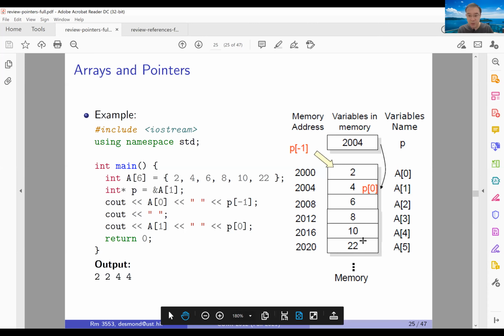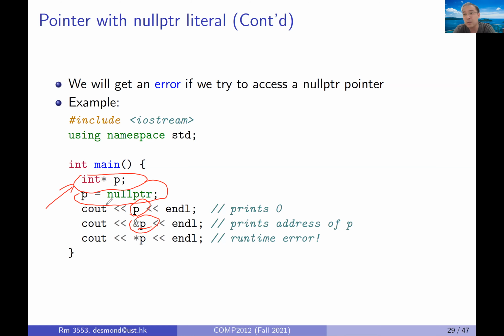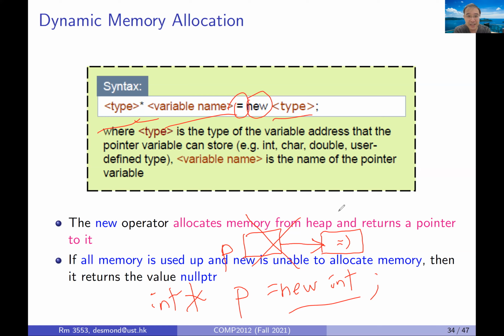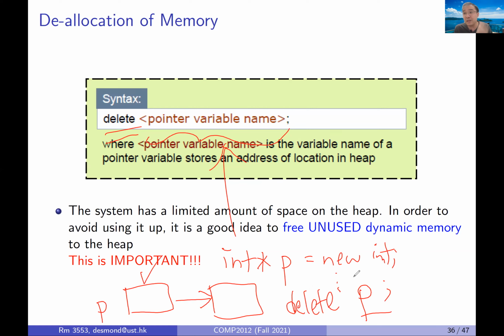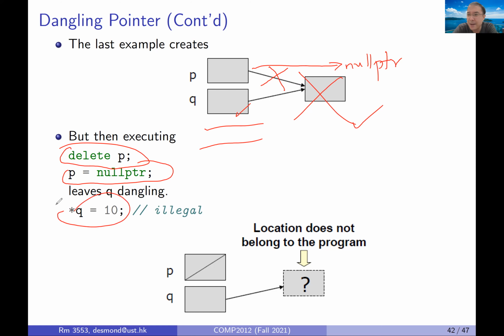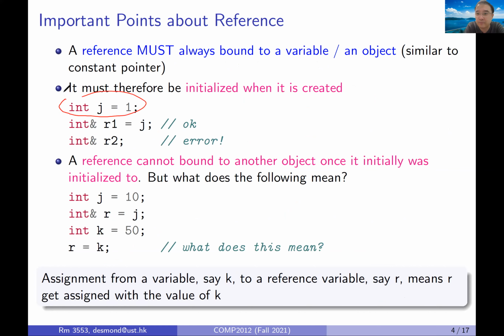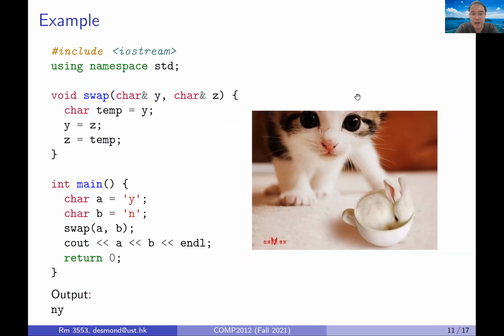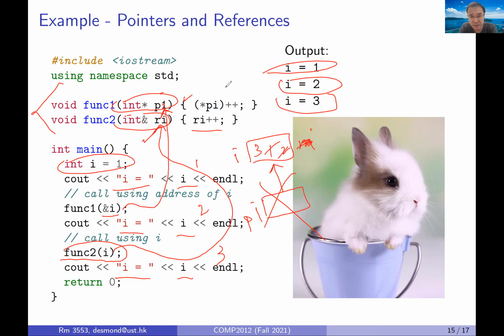Pointers 2nd and reference